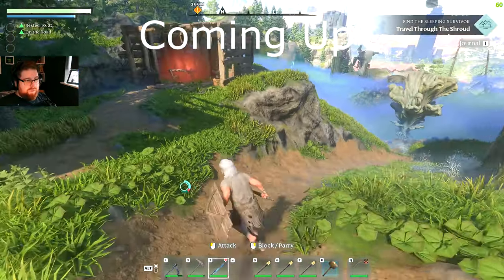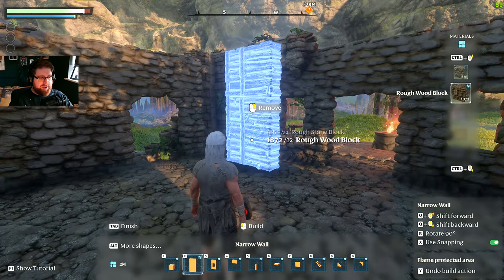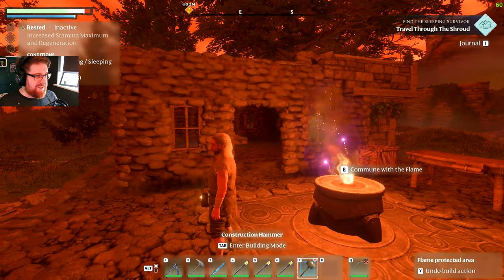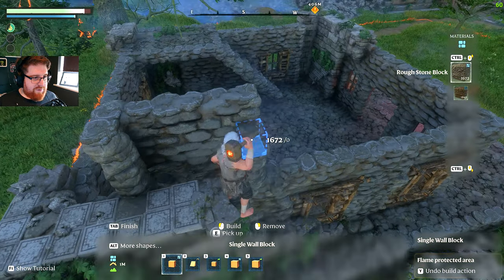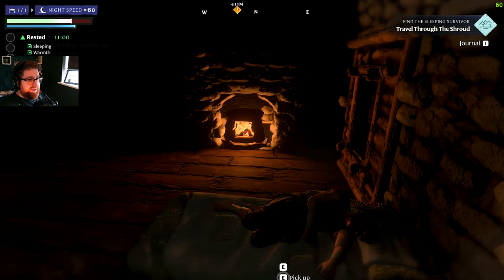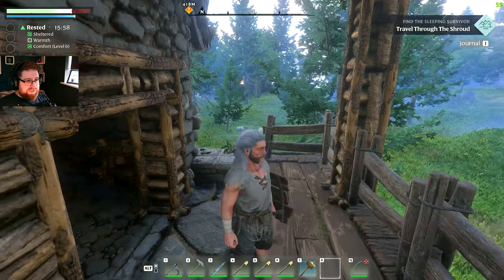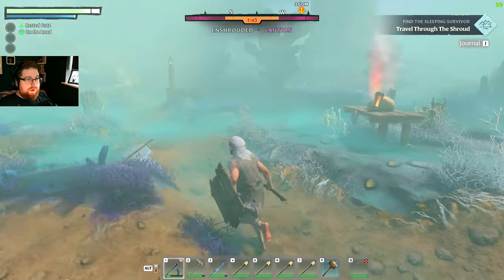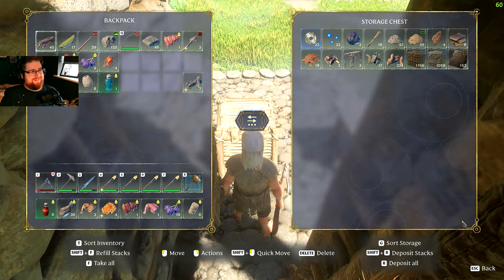RESTORING THIS RUIN INTO OUR FIRST HOME! | Enshrouded | NEW FANTASY SURVIVAL GAME | #2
Spanj starts a brand new series of Enshrouded. The brand new fantasy survival game featuring; magic, talents and skills, combat, exploration, crafting and a huge new world to explore!

My Rig
AMD Ryzen 5800x3d
32GB DDR4 RAM
Nvidia RTX 4080
1TB Intel M.2 Nvme SSD
Windows 11